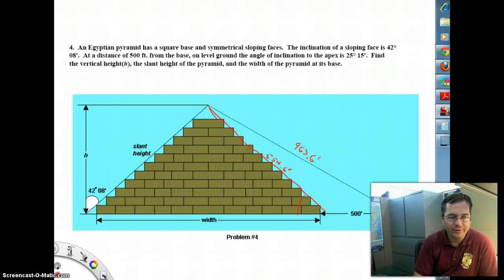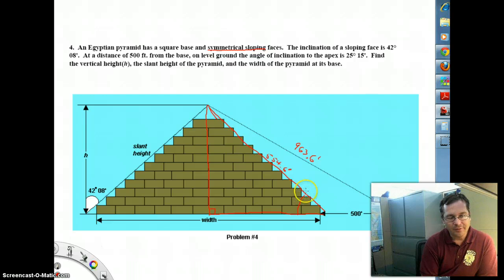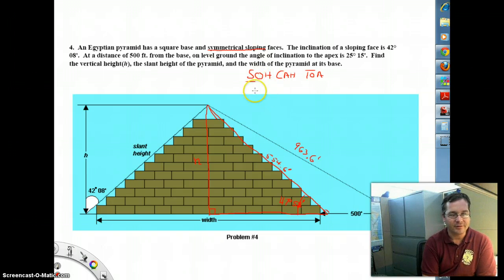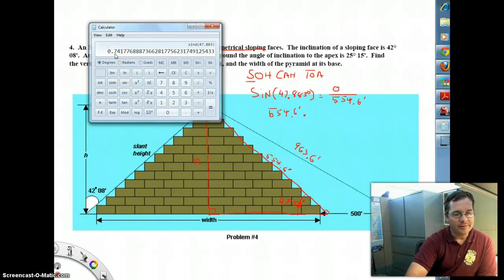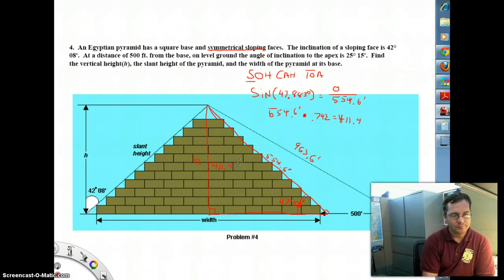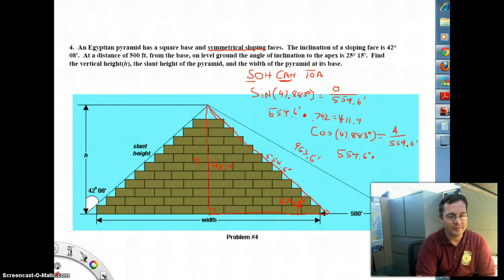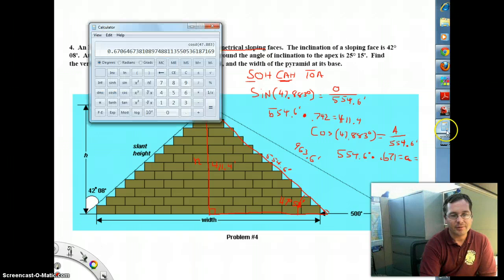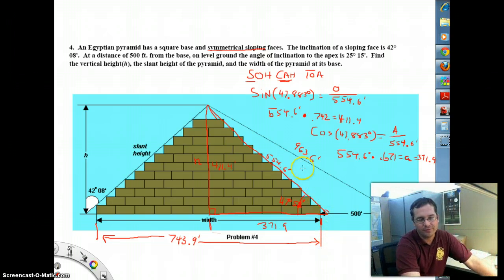MC BC Week 1 Homework Problem 4 Part 2